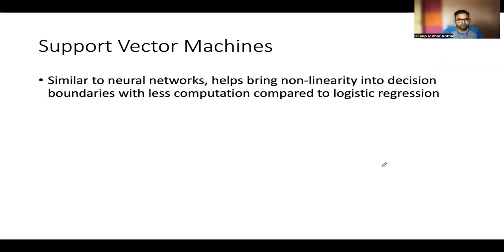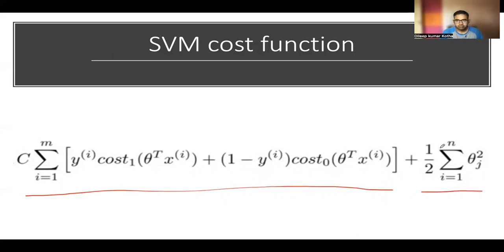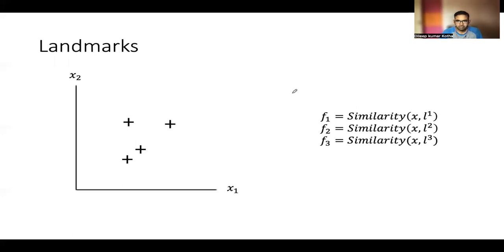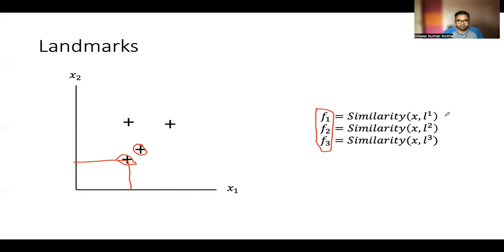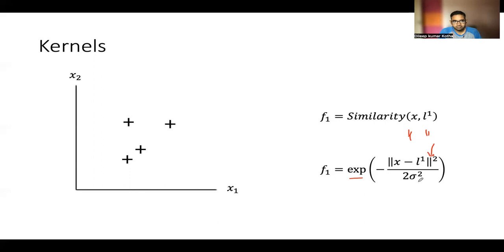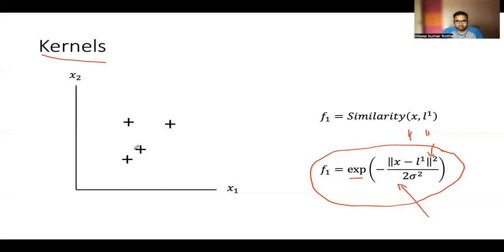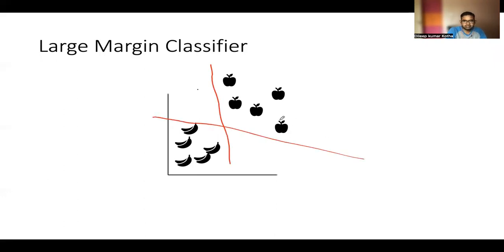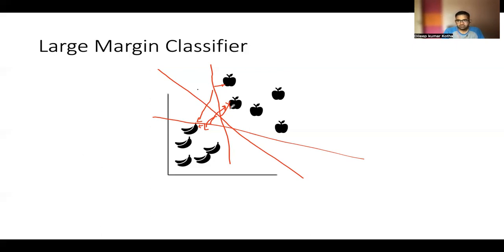EP27: Introduction to Support Vector Machines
A Brief intro to Support Vector Machines